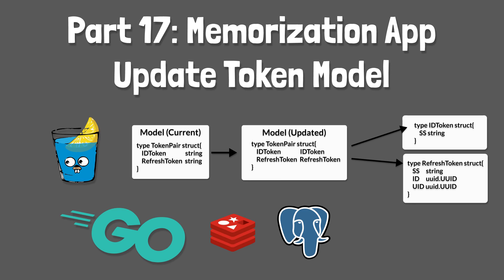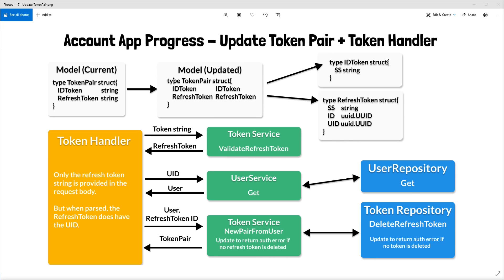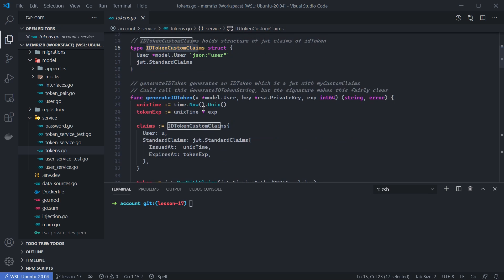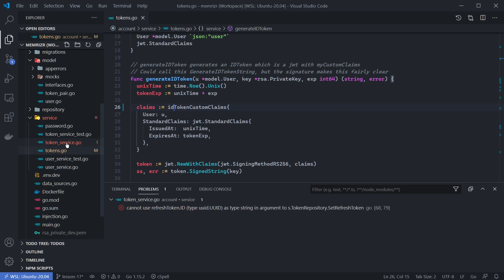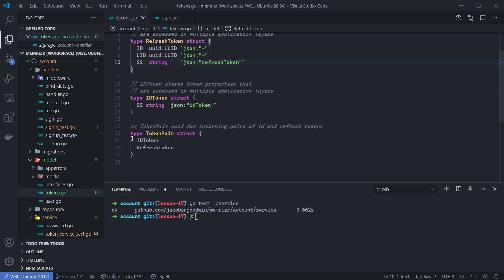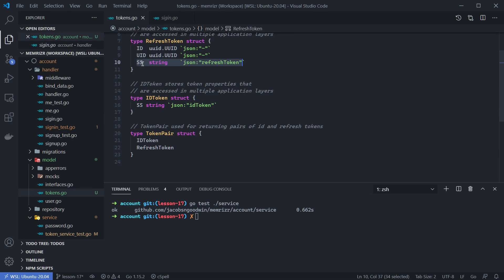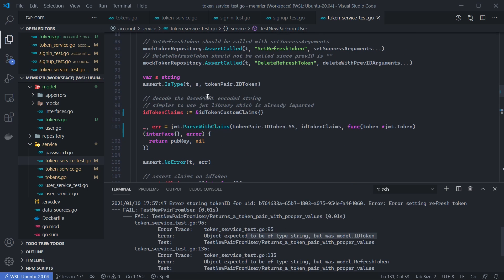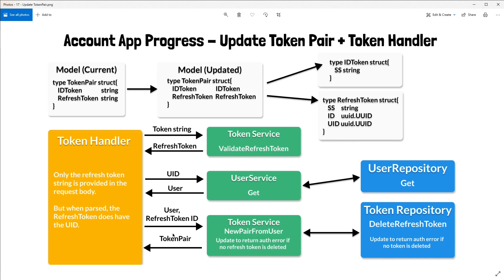17 - Update Token Model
In order to properly handle passing refresh tokens between our application layers, we need to make some minor updates to our token pair.

This will prepare us to be able to create a refresh token endpoint next time to handle returning a new set of ID and refresh JWT's!

All code for this tutorial can be found on Github!

I have ended written tutorials. But you may find the previous ones at the following link!

If you are interested in learning more about me or hiring, please check me out at my personal site!